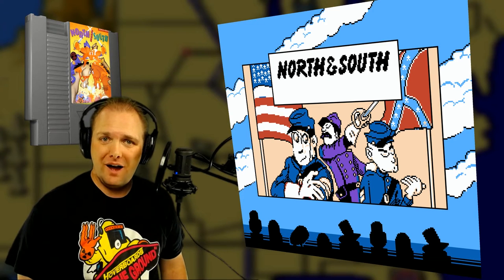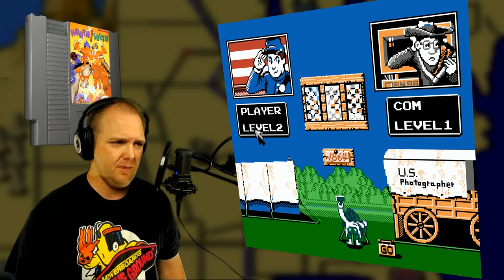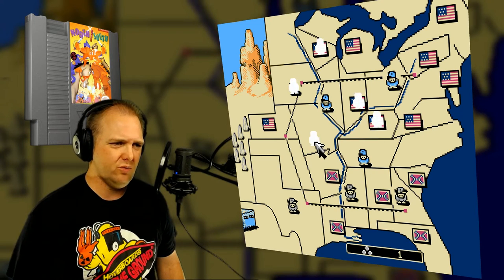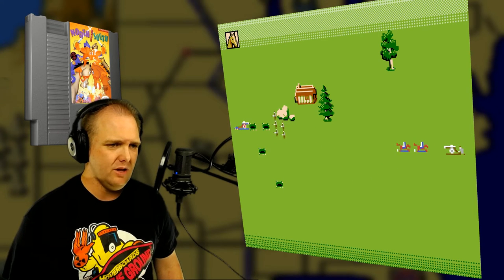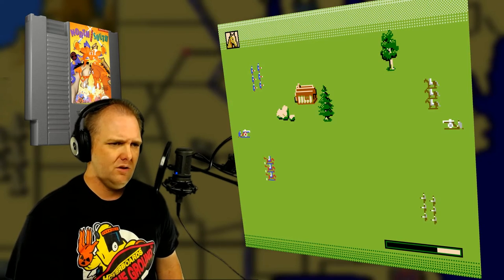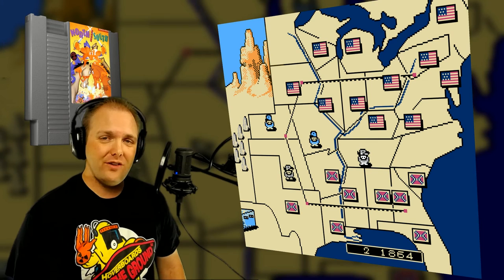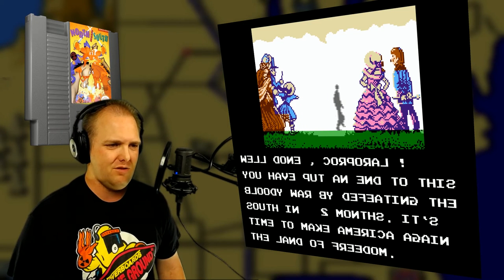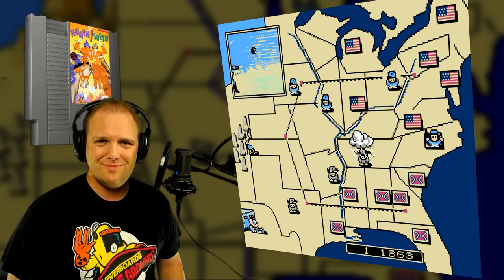North & South - NES - Only Level One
OnlyLevelOne - The Quest to beat the first level of every official NES game.
I'm playing the first level of every NES Game.  This includes some of the most obscure NES titles that have rarely, or never, been seen on YouTube.  Many games have never had walkthroughs made, speedruns done, or let's plays created and I'm going beat the first level of every single one.

★ ★ A new video is released every day! ★ ★